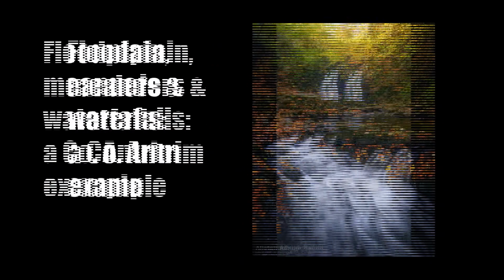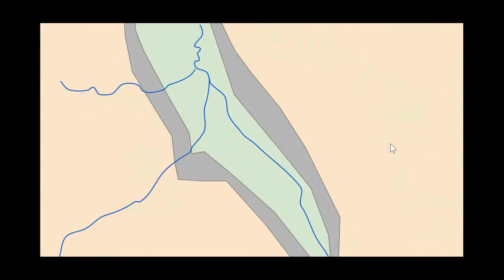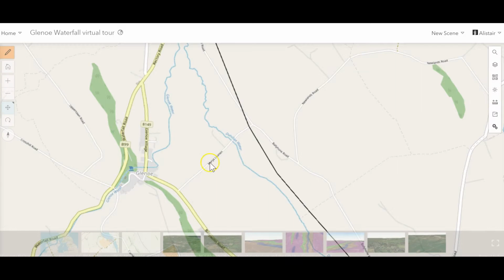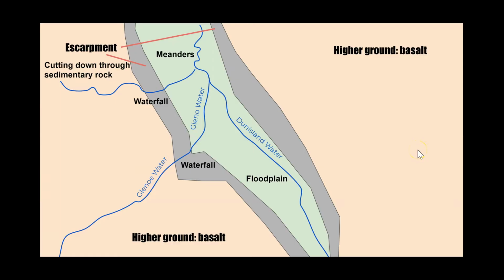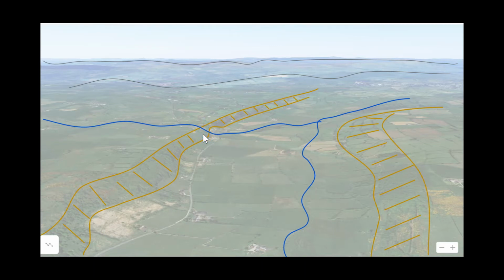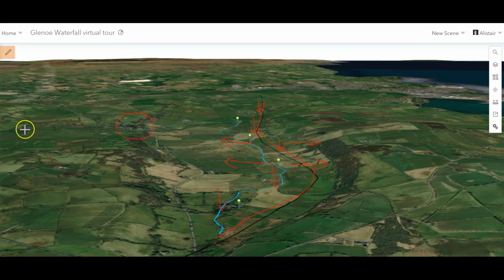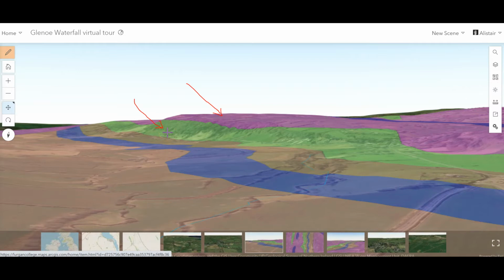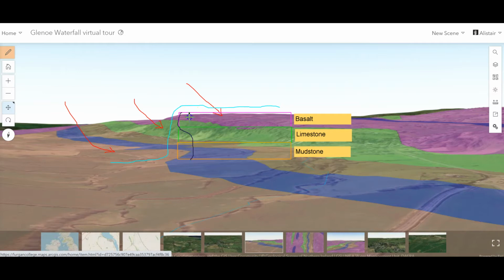Dunisland Water & Glenoe Waterfall virtual fieldtrip